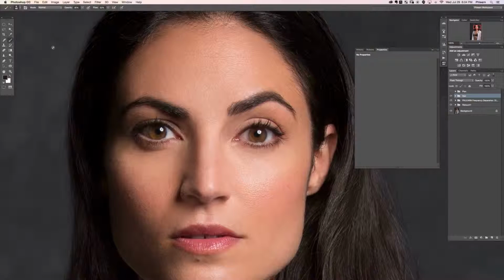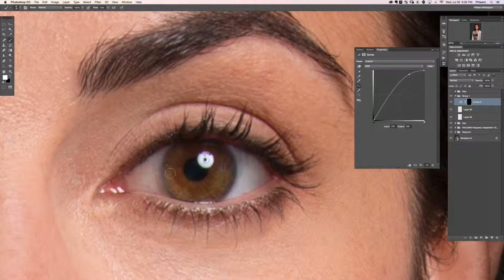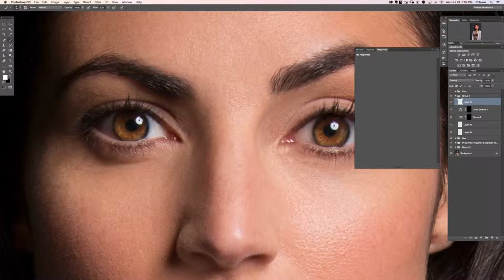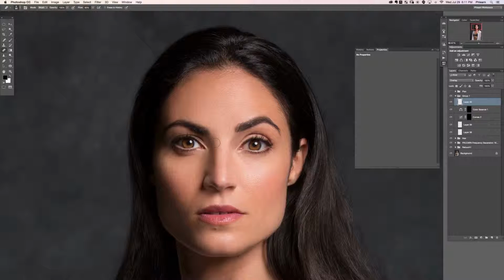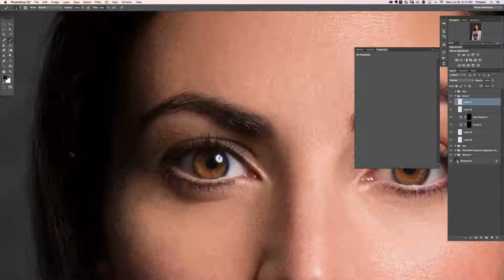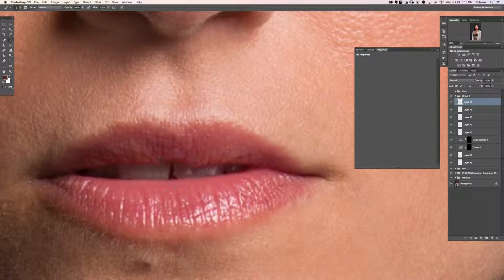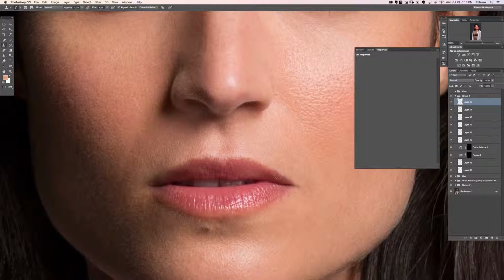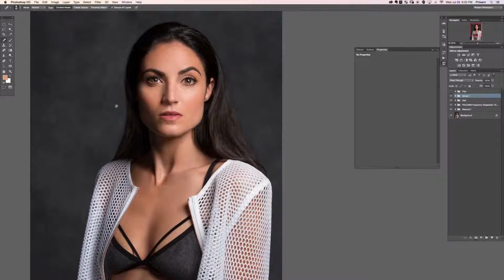04 Complete Edit 3 Part IV